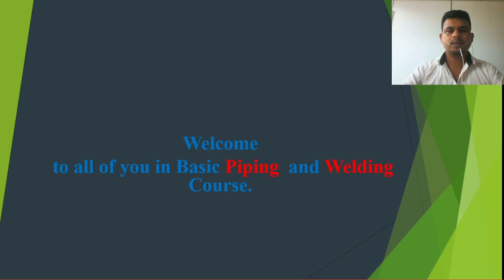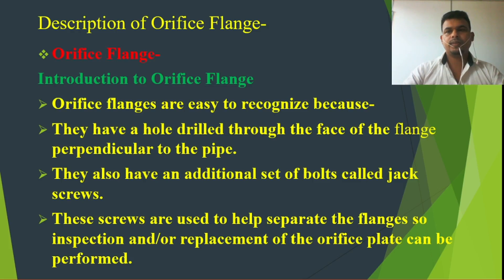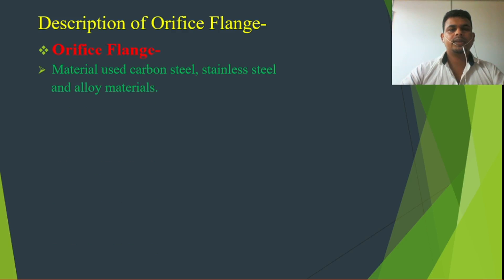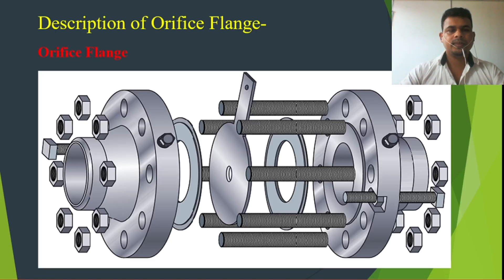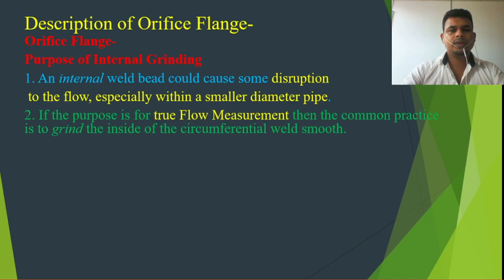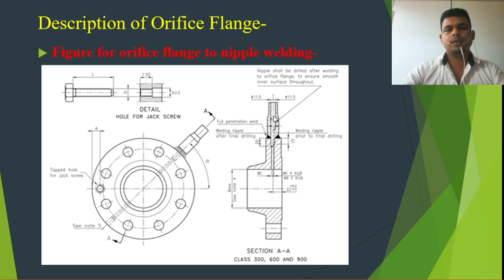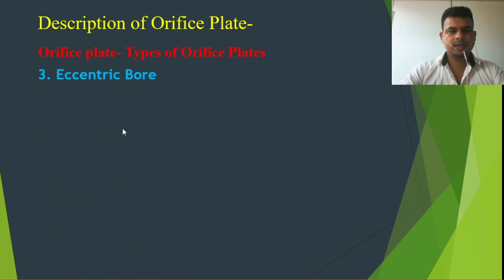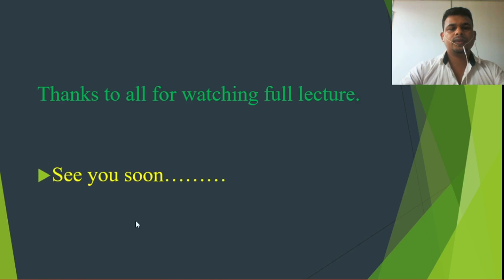Lecture-11, Orifice Flange and Orifice plate.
Description of Orifice Flange and Orifice plate.
Introduction, Function with code and standard.